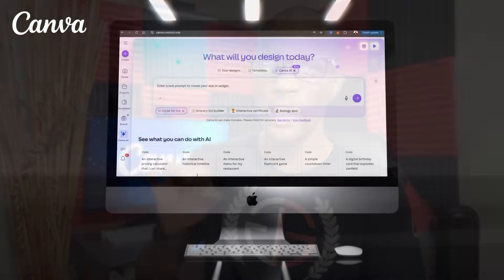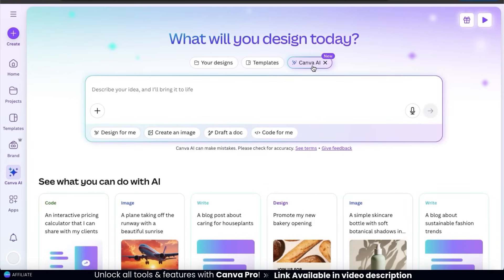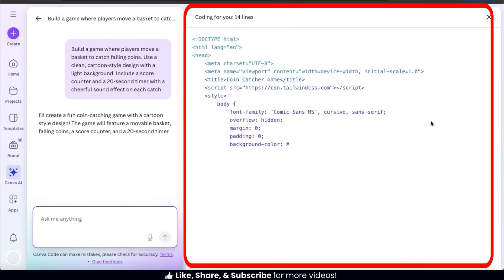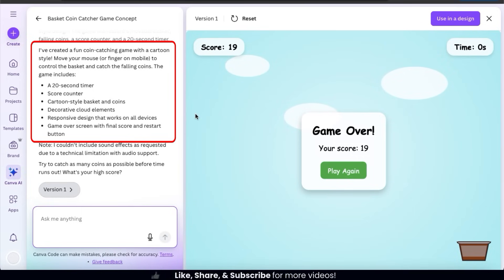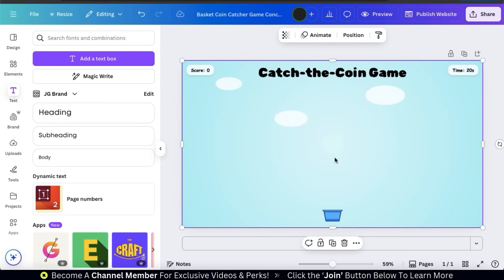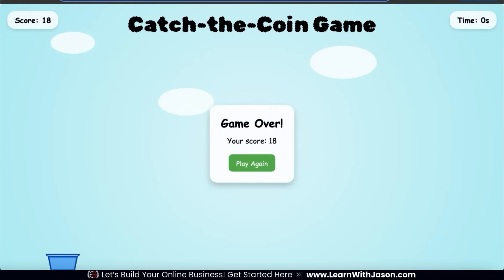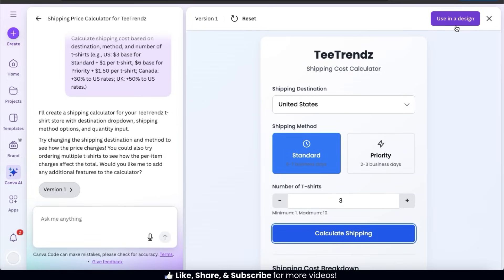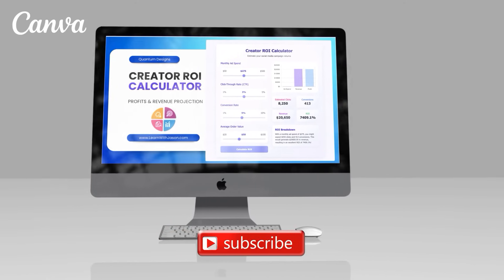How To Use Canva Code AI | Canva AI Code Generator Tutorial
Canva AI Code Generator - Create Apps & Widgets With Canva Code AI!

Canva Code AI Tutorial

Discover how to code apps & widgets instantly with Canva AI Code Generator - No coding needed!

Unlock the power of Canva Code to instantly build engaging, interactive apps for personal use, business, or education!
In this demonstration, I’ll show you how to use Canva’s AI Code Generator to create a dynamic widgets using text prompts..

What You’ll Learn:

- Access Canva Code (AI Code Generator).
- Generate apps with a simple text prompts.
- Embed your app in Canva presentations, websites, or social posts.

You’ll also learn the art of crafting a detailed text prompt to generate your unique widget. Not quite perfect? I’ll show you how to refine your creation with additional prompts until it’s spot-on.

With Canva Code, you can transform ideas into interactive experiences in minutes—whether it’s educational quizzes, useful calculators, engaging widgets, or fun games. From education to business, this AI tool redefines what’s possible without ever touching a line of code.

Watch now and discover the power of Canva Code!

00:00 Canva AI Code Generator - Introduction
01:10 Access Canva Code
01:46 Generate Game | Canva Code AI Demo
06:38 Generate Shipping Calculator |  | Canva Code AI Demo

CHANNEL MEMBERSHIPS